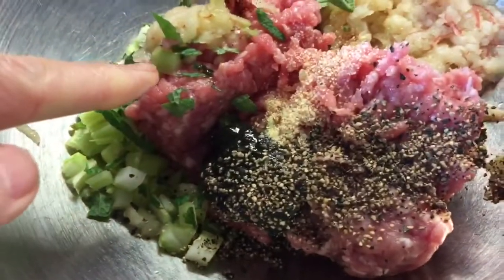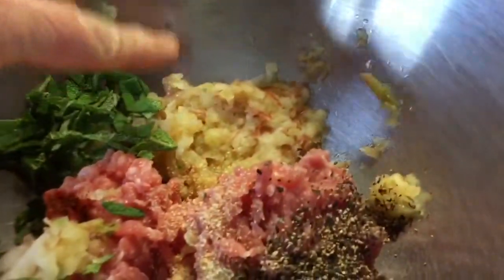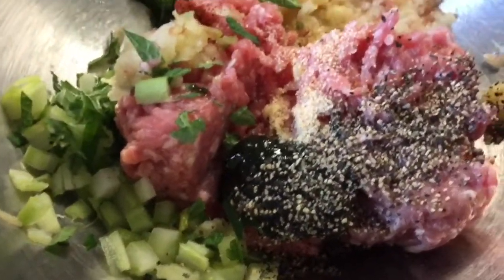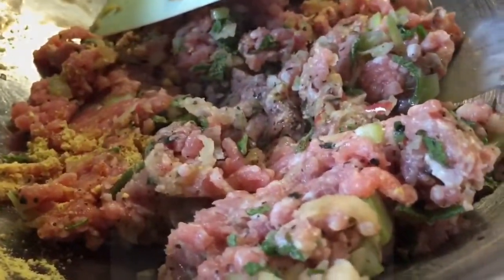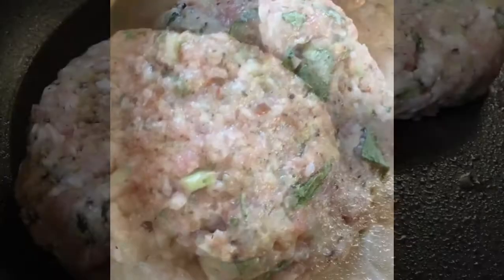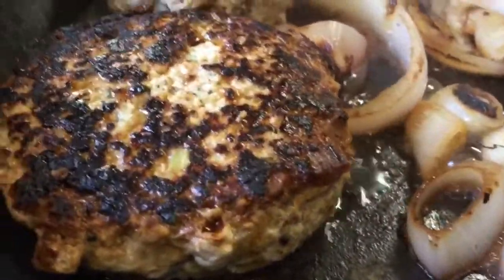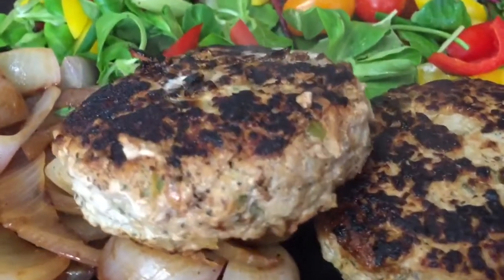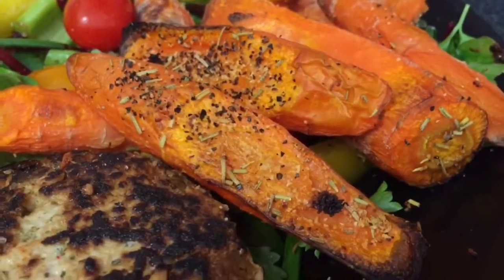Pork burgers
Ingredients:

200g lean pork mince
fresh mint
grated apple
fresh sage
fine chopped celery
tsp mint sauce
egg white
pepper
pinch garlic
pinch chilli

mix and shape and refrigerate at least 15 mins before cooking

makes two good size burgers